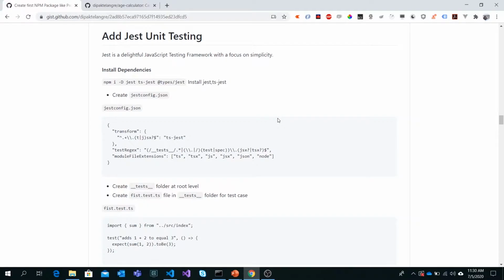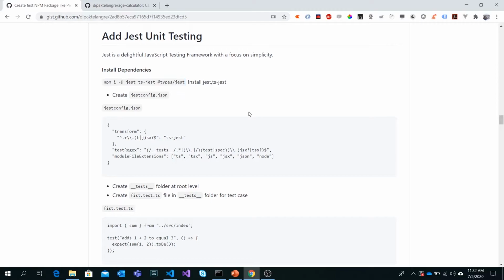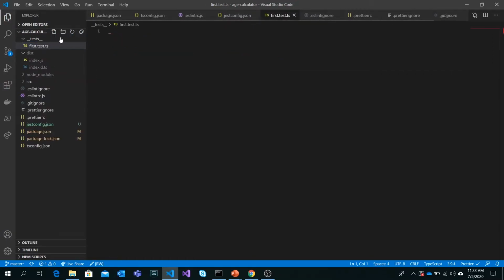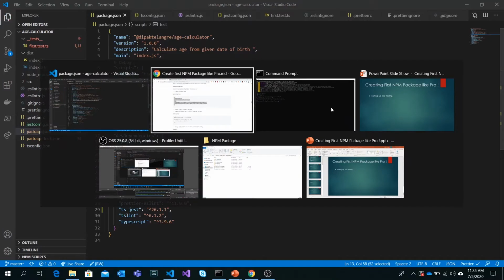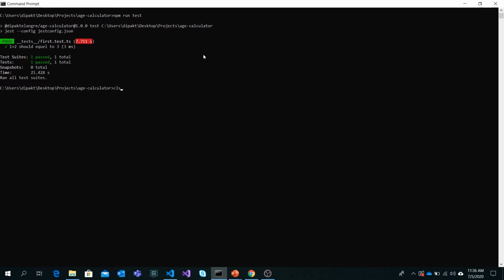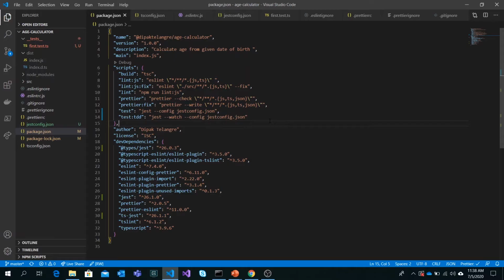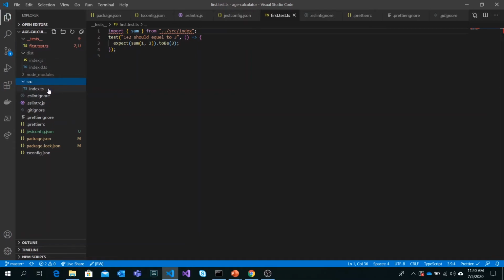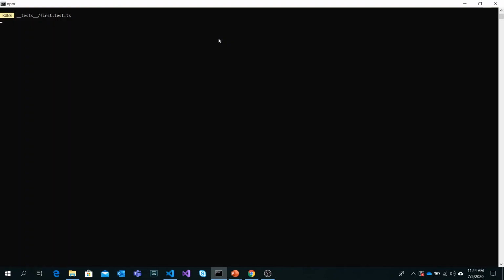05 Setting up Jest testing framework - Creating first NPM package like Pro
Online Full video course for creating first NPM packages pro way !!
This is 5th video from the full course.
In this video we are going to configure most powerful java script testing framework Jest.
Jest is a delightful JavaScript Testing Framework with a focus on simplicity.
It works with projects using: Babel, TypeScript, Node, React, Angular, Vue and more!

At the end of video we are committing the change to GitHub repo so the same code can be referred along the course.
I have created reference document for code and commands to follow during the course.